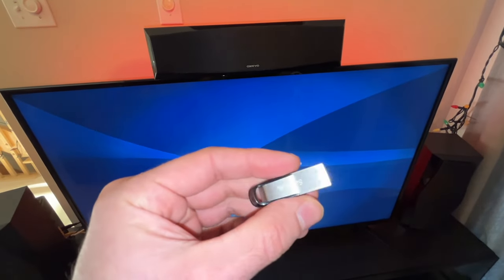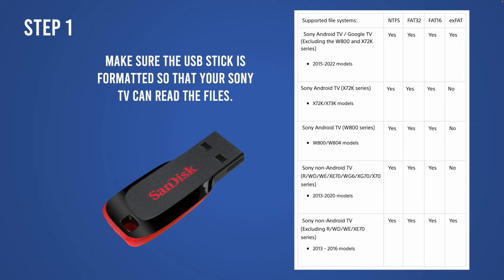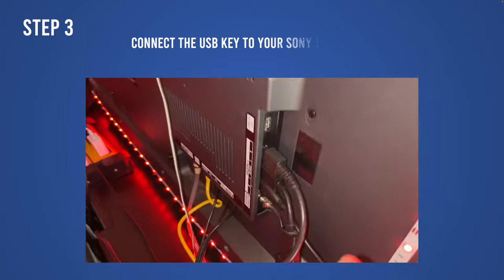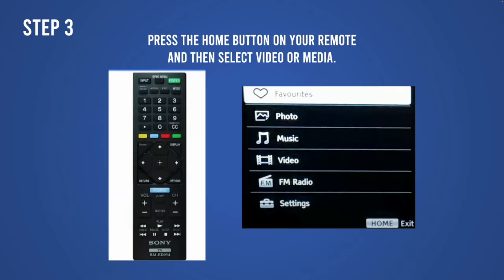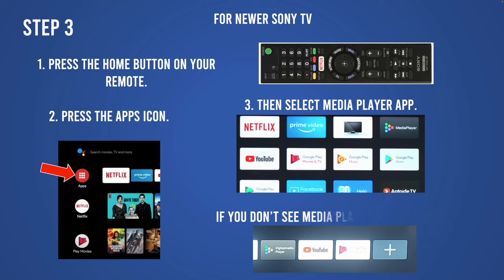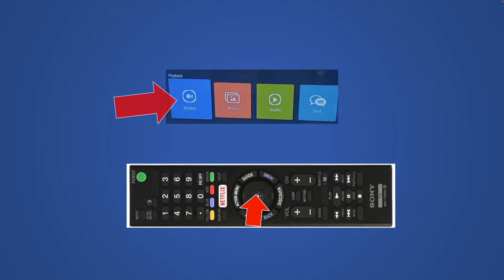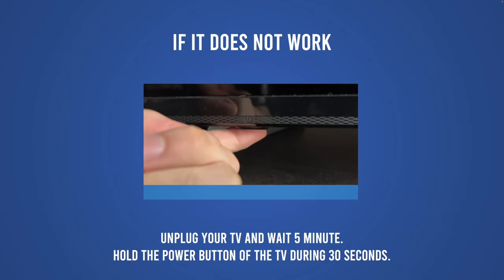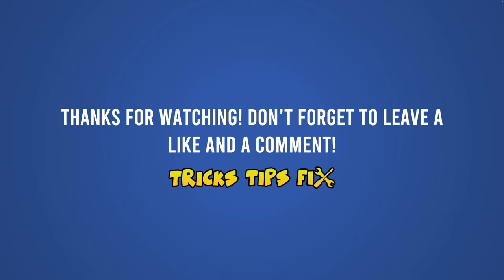How to Use a USB Drive on Your Sony Smart TV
How to connect an USB drive to a Sony TV. This will work with a smart Sony TV but also with older models.

↓↓Amazon links↓↓
►SanDisk 128GB Flash drive
►HDMI Cable 4K 60HZ 6 Foot
►SanDisk 2TB Extreme Portable SSD